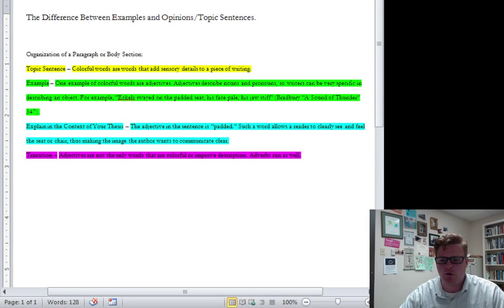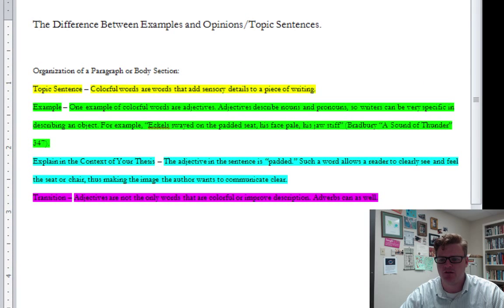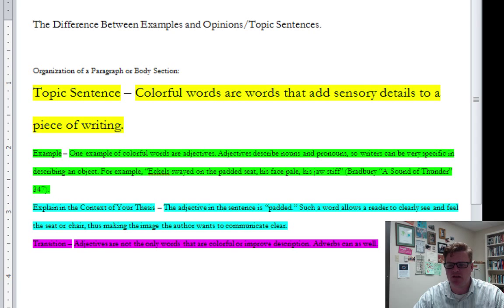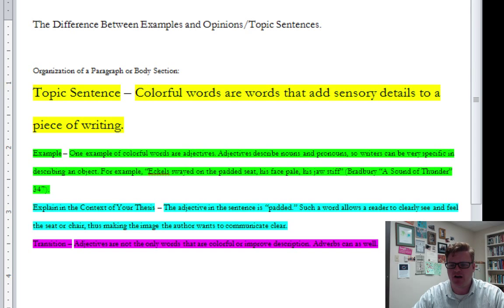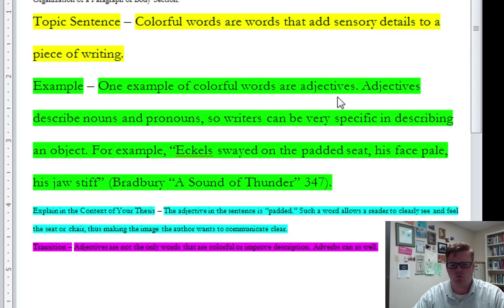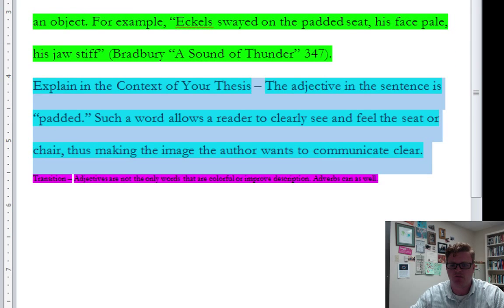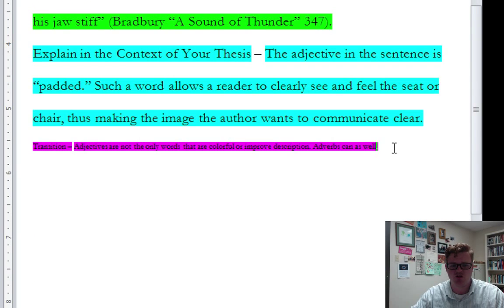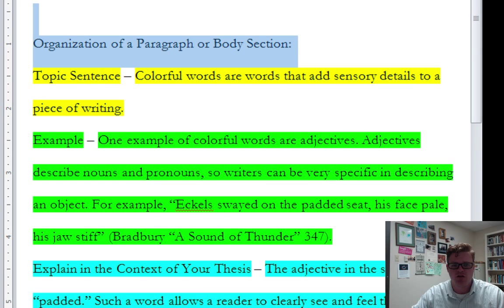What is an Example?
A video describing exactly how to create an example for your paper and what a body paragraph's structure should look like.